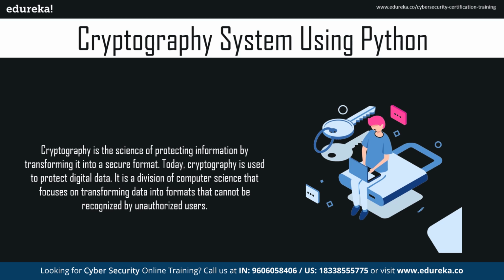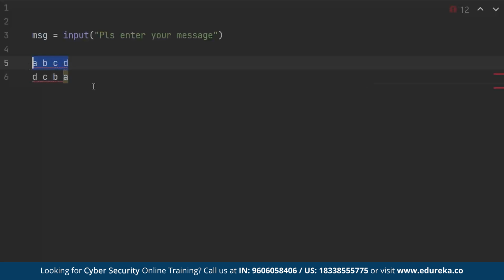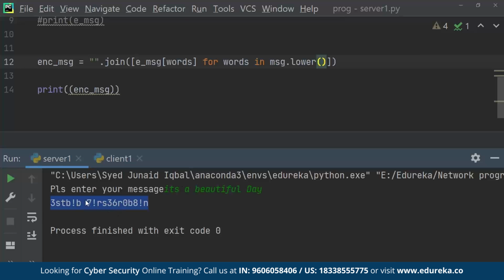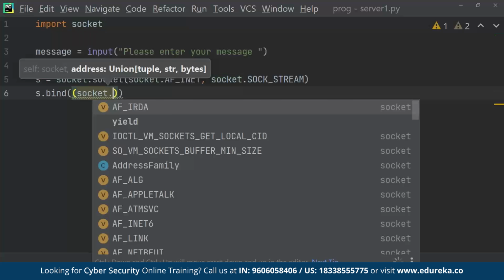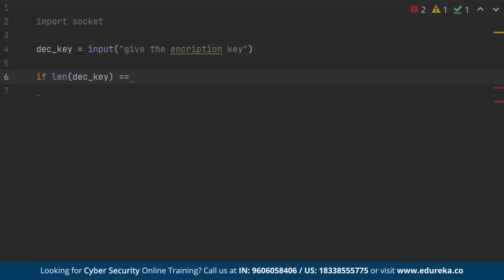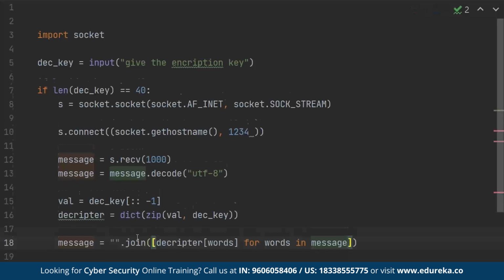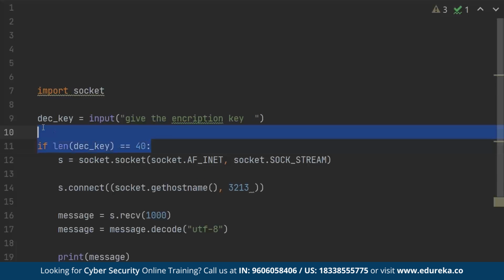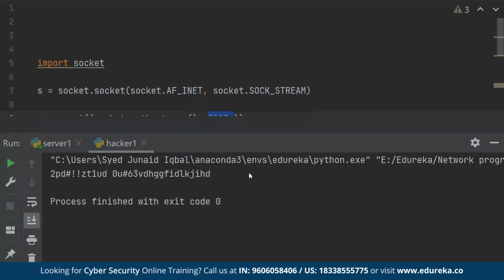Coding For Cybersecurity | Programming In Cybersecurity | Cybersecurity Training | Edureka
This Edureka video on "Coding for Cybersecurity"  will help you understand and learn the fundamentals of Cyber Security. This Cyber Security Tutorial is ideal for beginners who want to get insights into how programing and coding can help you in your quest for a career in Cybersecurity. We will also see how to build a Cryptograhic System using Python. Following pointers are covered in Coding For Cybersecurity Video:
00:00:00 Introduction
00:00:48 What is Cybersecurity?
00:02:00 Programming Languages for Cybersecurity
00:07:51 Cybersecurity projects for beginners
00:10:38 A Cryptographic system using Python

Anyone having the zeal to learn innovative technologies can take up this course. Especially, students and professionals aspiring to make a career in Cybersecurity technology.